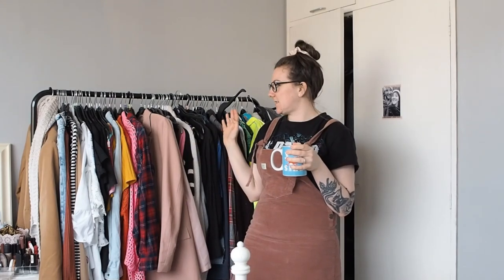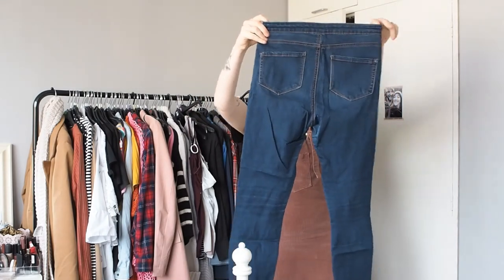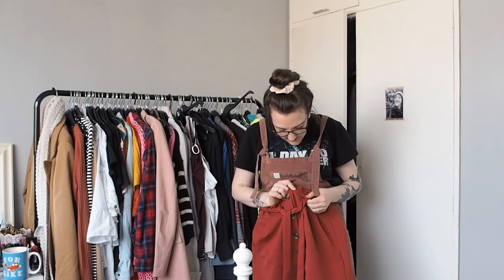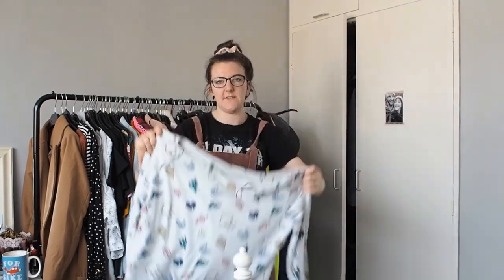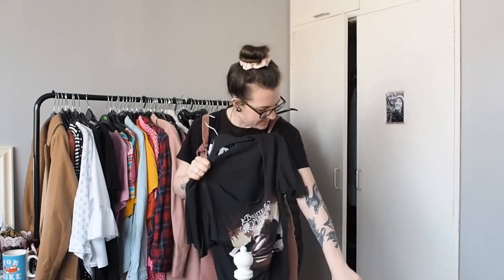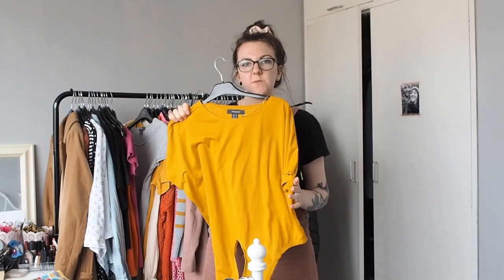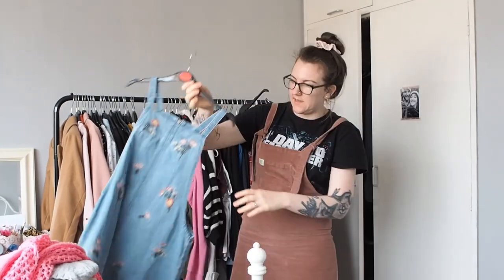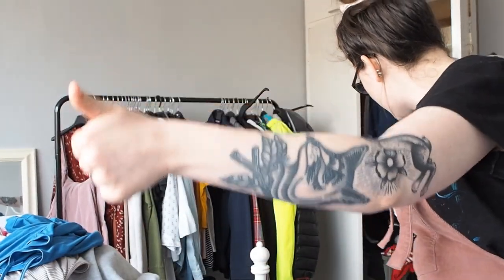DECLUTTER MY WARDROBE/CLOSET WITH ME.. AGAIN!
So seeing as we're in lockdown, now seemed like the perfect time to declutter my wardrobe again! This was so refreshing and fun to do!! How many items do you think YOU could declutter from your closet/wardrobe?